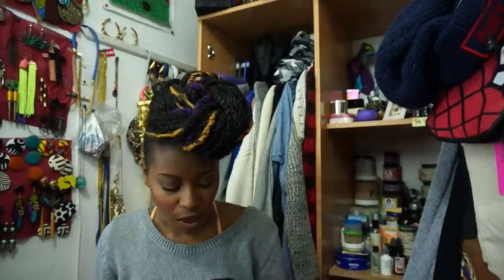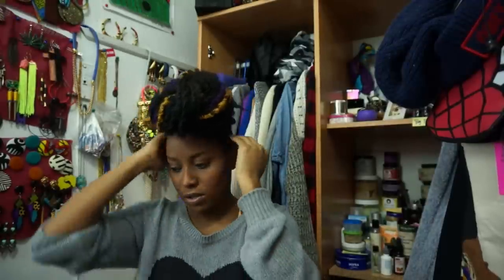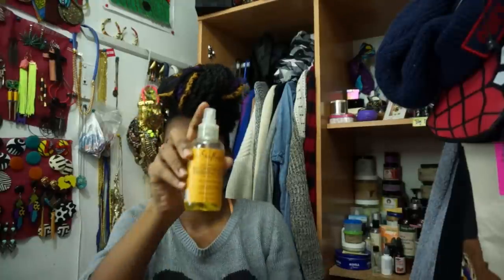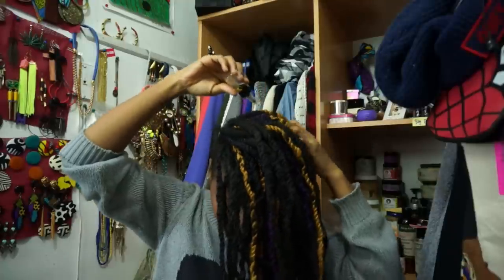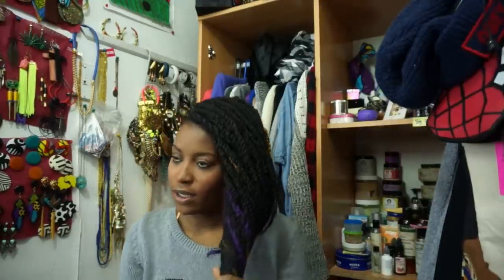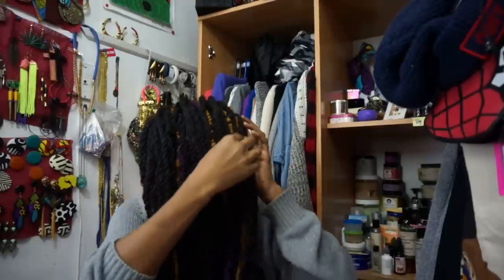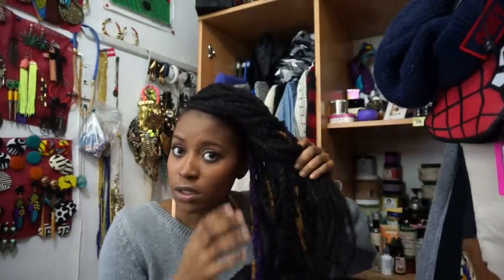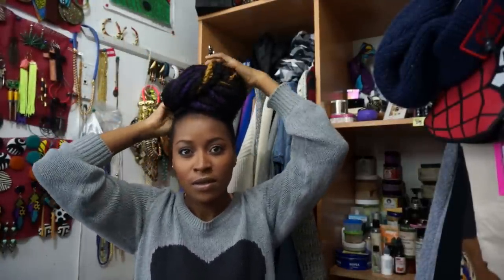Walk With Me! It Takes A Village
Hey You! Check This Out...

Miss My Last Video Check It Out Below!

Check Out This Awesome Tutorial I Did For Mane Moves TV

SEND YOUR PIC OF YOU DOING *FACE* Leave Your Name Also..:)